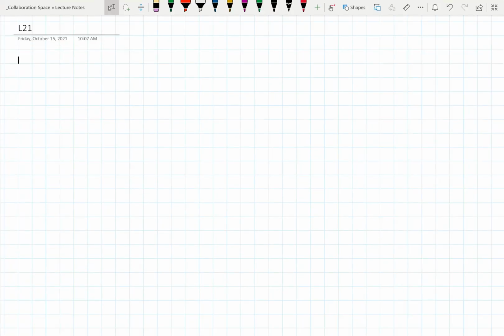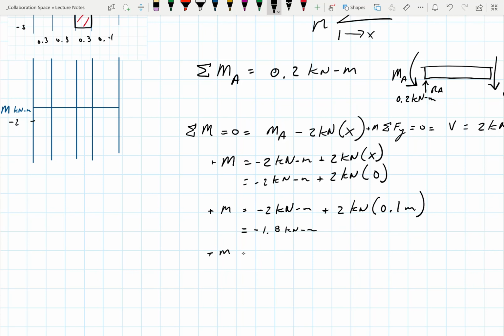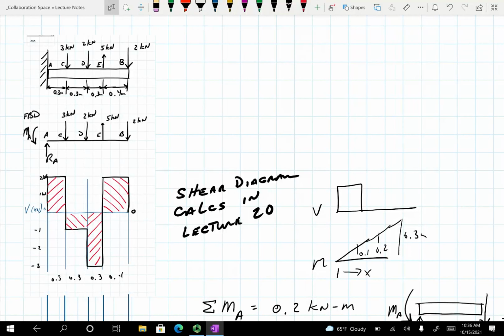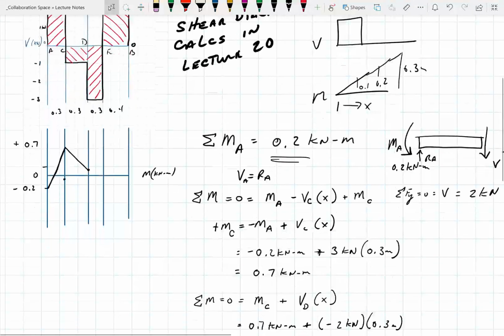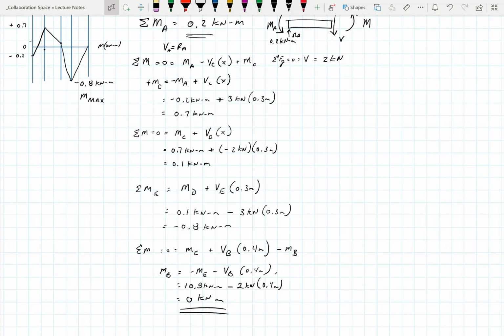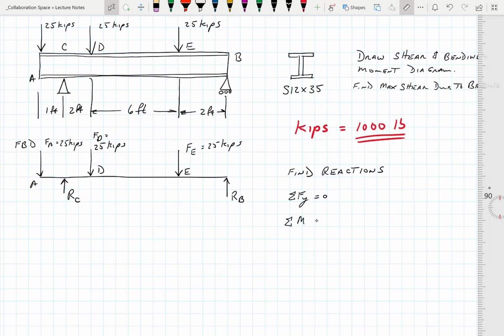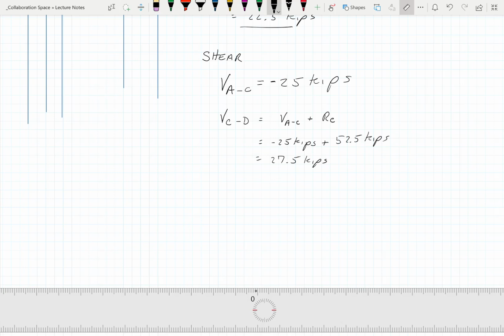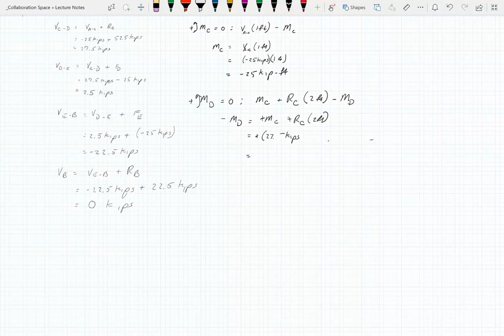L 21 Shear & Bending Moment Diagram